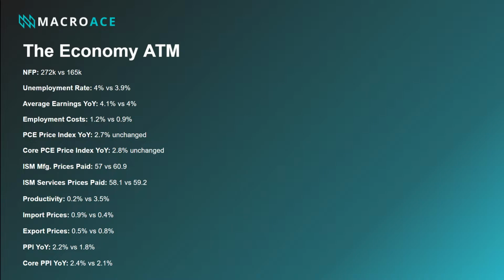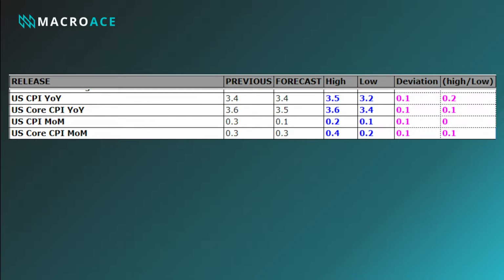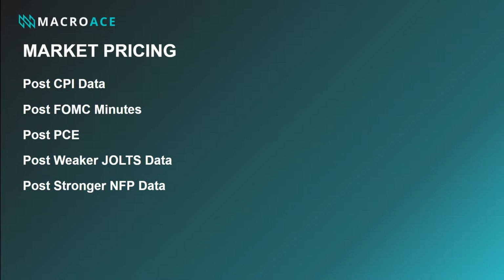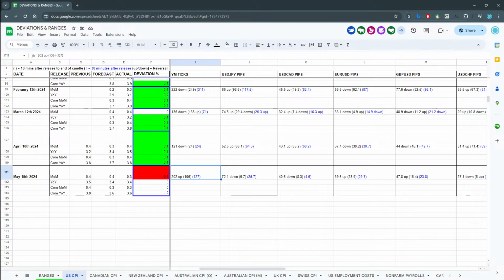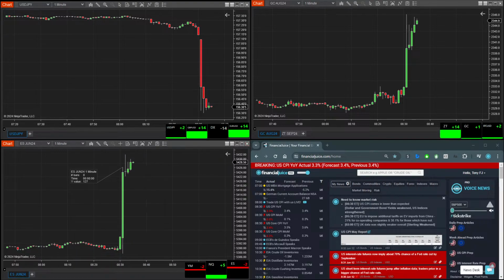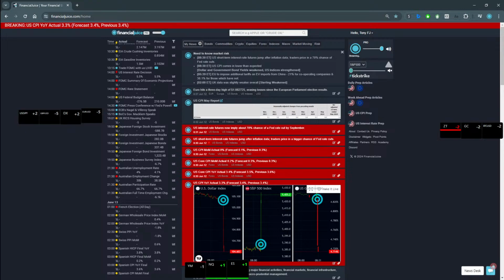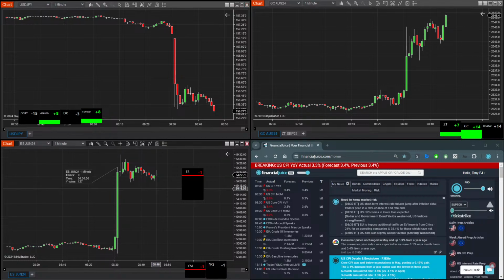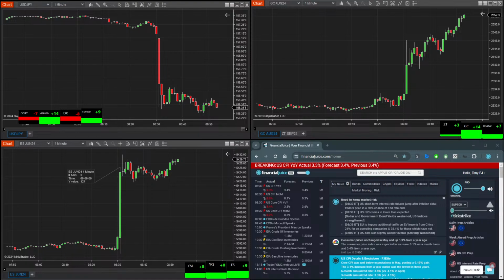🔴 Trade US CPI LIVE! NY Session! 🔴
First sign up to FinancialJuice using the link below if you don't have an account, then click on the "Go Pro" button.

TRADE ORDER FLOW? SIGN UP  TO  TICKSTRIKE!

LIKE TRADING UNUSUAL ACTIVITY IN STOCKS, FX, FUTURES AND CRYPTO?